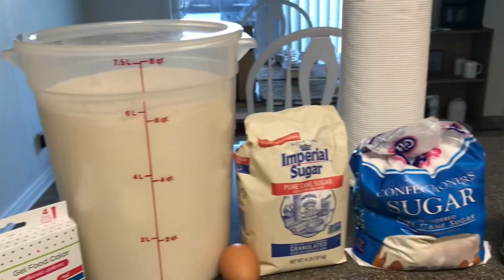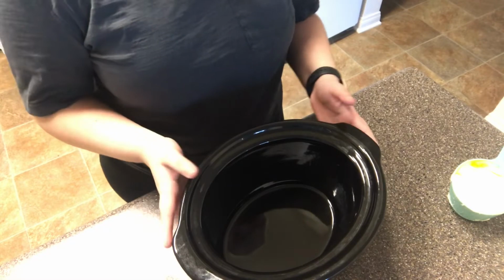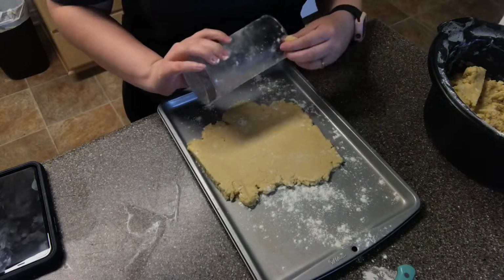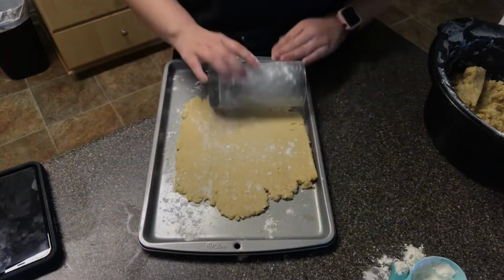Bake With Me // Valentines Day Cookies 💕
Hi, guys! In today video I’m collaborating with my friend Chelsea Snyder. ❤️ Go ahead and check out her channel!

Ingredients:
1 cup of butter, room temp
1 cup sugar
1 1/2 teas vanilla
1 egg
1 teaspoon water
3 cups of flour
1 1/2 teas baking powder
1/4 teaspoon salt
Chill dough for 1 hour before baking

Icing:
2 cups of powdered sugar
1 teaspoon vanilla
Add 1 teaspoon of milk till you get your desired consistency

About me:
• I’m 21 years old
• I am married 💍
• I’m a military wife
• I have one dog her name is Honey and she’s an English bulldog ❤️